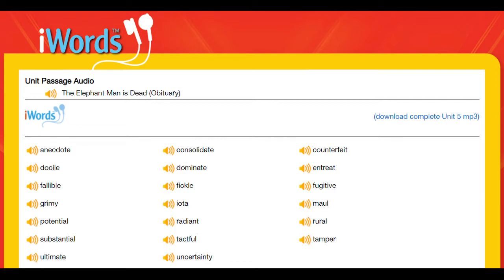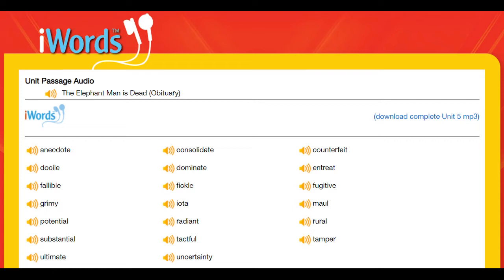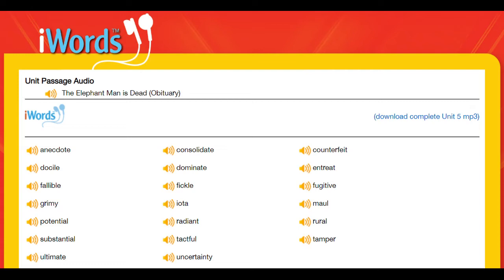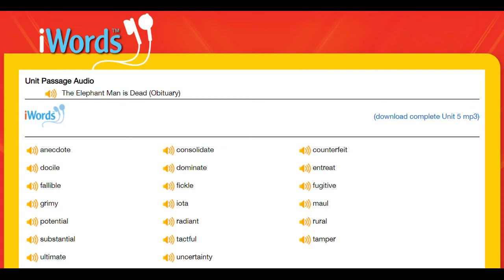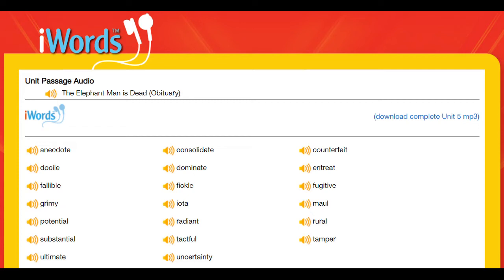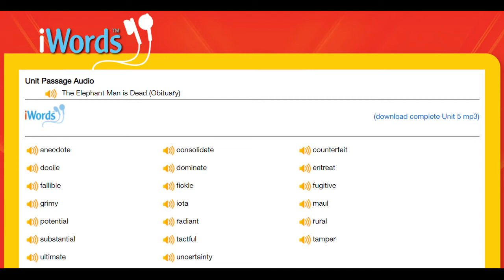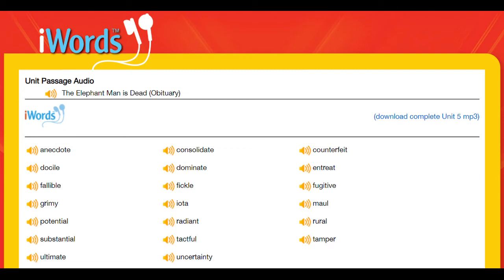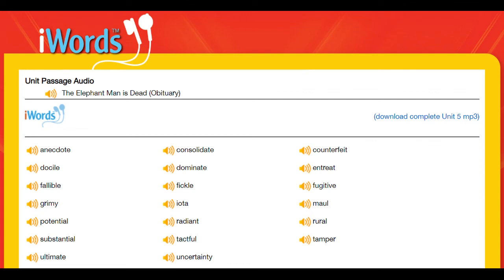Sadlier Vocab Level B Unit 5 Words Meanings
Native Pronunciation